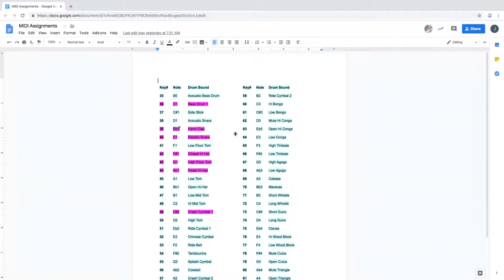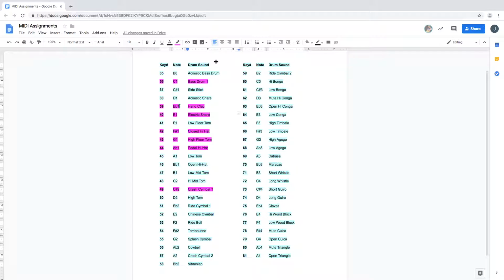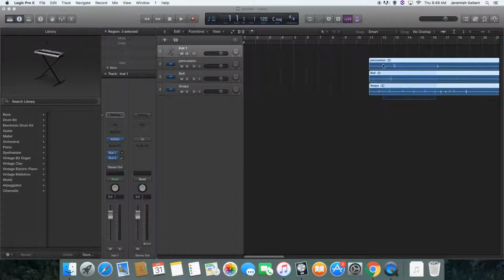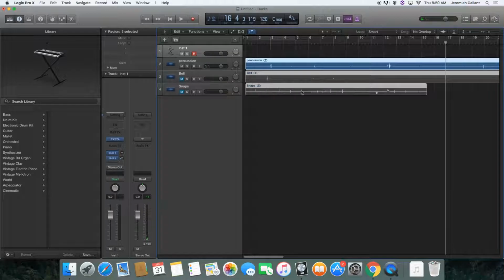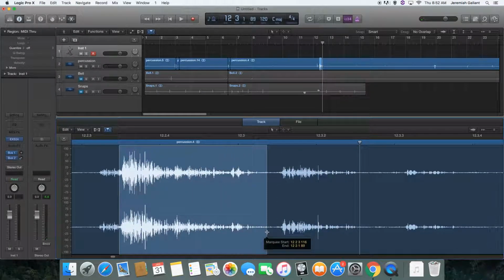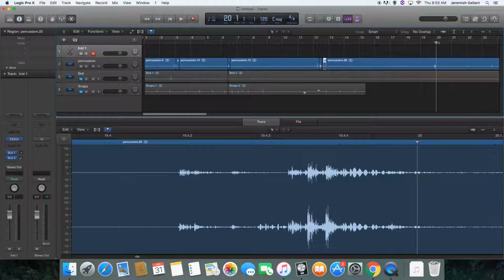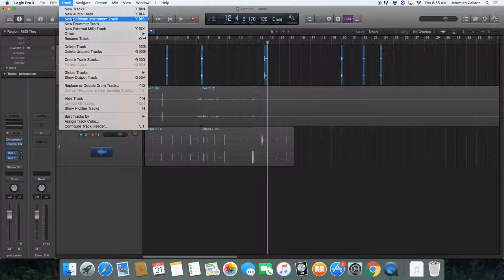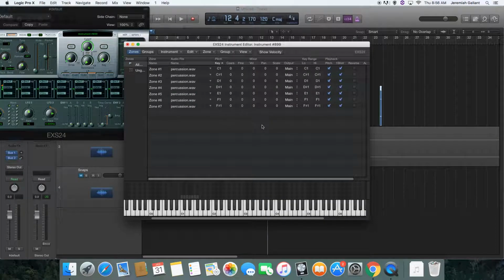Percussion Sampler Part 1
This is a walk through video on how to develop a percussion sampler.